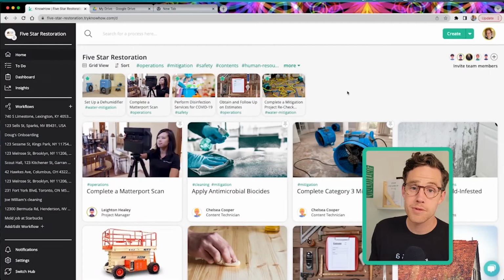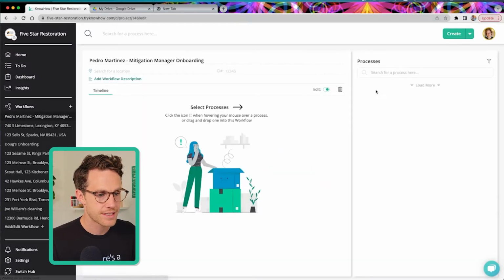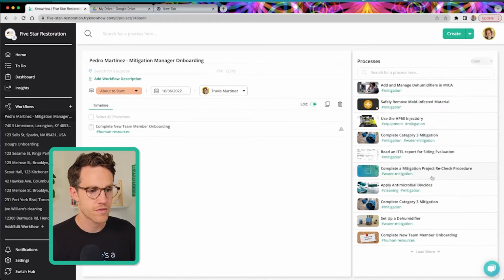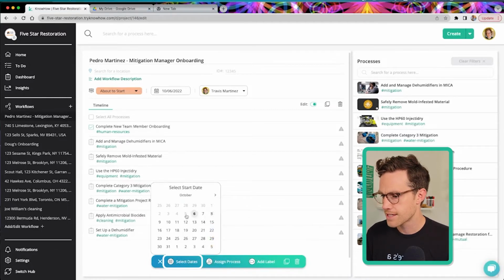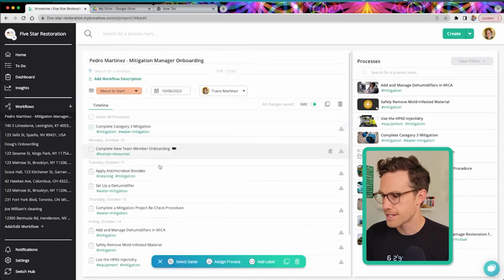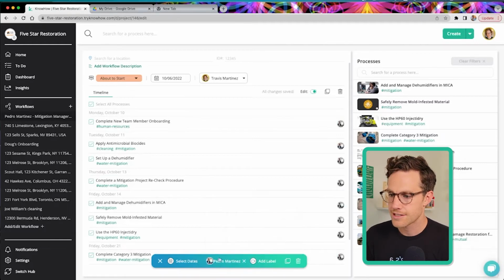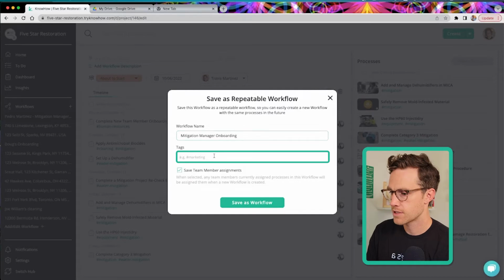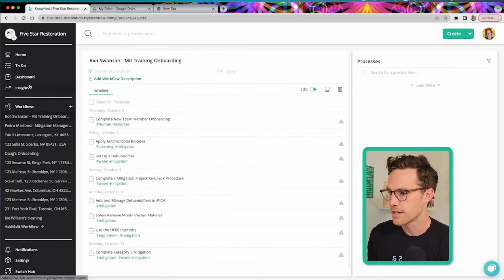How To Train New Staff in KnowHow (Set-Up in Minutes! ⏱)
KnowHow's mission is to help you become a process-driven company. This means ensuring that each new hire has a clear, step-by-step guide for how to learn all the skills and processes necessary to thrive in their role.

Meet KnowHow Workflows. Workflows allow you to create a clear roadmap of processes, assigned to certain people at a certain time, to ensure that from Day 1 on the job, new staff know how 😉 to do their jobs well, without constant supervision.

If you're a restoration or construction company eager to shorten the time it takes to train and onboard new staff, then you're going to need KnowHow Workflows, which allow you to create clear roadmaps for workers in minutes (and then copy & paste them over and over again as new staff join your company).

If you want a full breakdown on how this feature works, head to tryknowhow.com